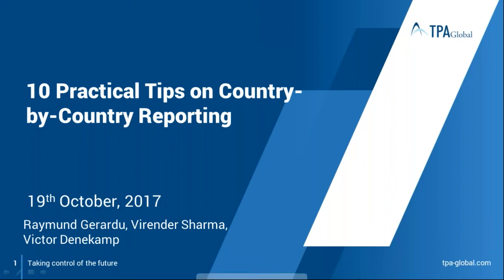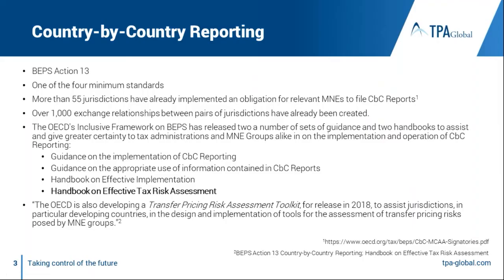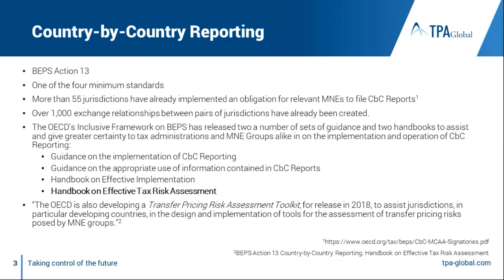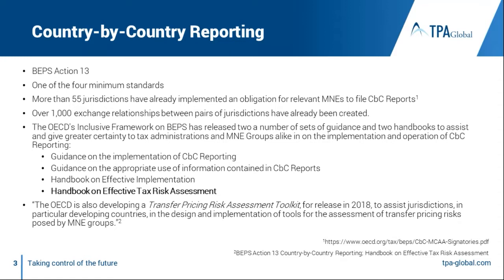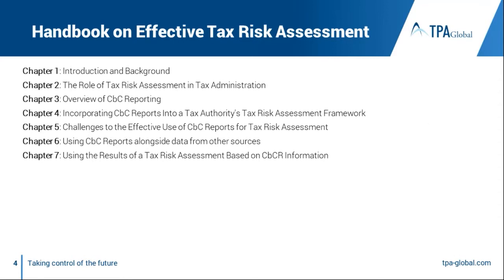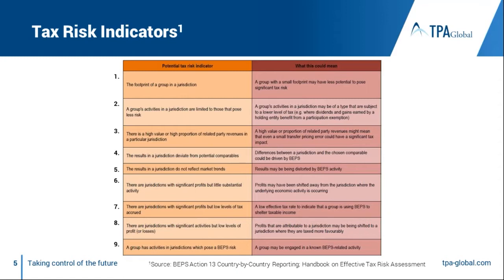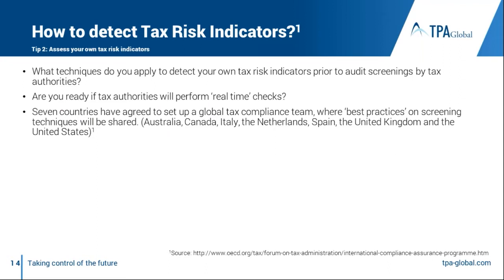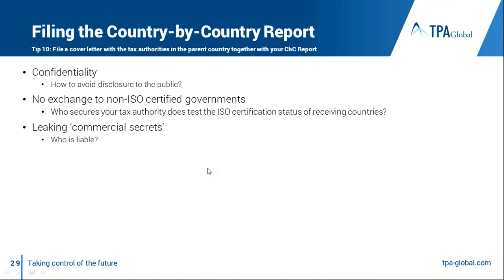10 Practical Tips To Manage (tax risk) And File Your Country-by-Country Report Before Year End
No other Action of the OECD’s 15 Action Points will have wider consequences than Action 13 – “Guidance on Transfer Pricing Documentation and Country by Country Report” – in terms of the data ammunition provided to tax authorities to perform tax risk assessment!

After issuing various guidance and handbooks since the roll out of the Final BEPS Action 13 in 2015, the OECD last week published additional guidance to BEPS Action 13: “Handbook on effective tax risk assessment”. This publication will assist tax authorities in carrying out tax risk assessment before embarking on a full-blown tax audit of the taxpayer.

Most likely, with or without the assistance of tax technology, you must have already produced your first draft Tables 1, 2, and 3 of your Country-by-Country Report (CBC Report) and analyzing them as part of your own assessment of BEPS related risks. Apart from analyzing various financial ratios of the data in Table 1, and the information in Table 2 & 3, you will have to considerer the “dotted lines” that might be connecting the CBC Report with the other sources of information, such as Masterfile, local files, TP forms, and tax return.

With the above background, TPA Global is pleased to conduct a webinar on this crucial topic of CBR Report. The webinar will cover the following 10 practical topics:

1. What are the important visual data analysis tools I should be using to detect BEPS tax risk and the ‘false +ves’ (no BEPS tax risk)?
2. A practical case study on how a CBC Report should be analyzed.
3. What quick steps I should take to mitigate any potential BEPS risk in my CBC Report?
4. How to ensure my legacy tax positions not becoming dragged in the post BEPS world?
5. Should I be proactive or reactive in my communication to tax authorities on the analysis outcome of the CBC Report, i.e. what is the role of Table 3?
6. What is the most relevant tax technology tool to manage my tax risk in a CBC Report?
7. How to convert the big data in a CBC Report into an opportunity, for example, by performing a high-level value chain analysis?
8. How to get a buy-in from the key stakeholders on the business and tax changes suggested by the outcome of the CBC Report risk analysis?
9. How to manage corporate tax governance in case there are too many BEPS tax risks?
10. What quick organization changes I should be making to remain in control of my CBC Report risk assessment process, i.e. how does my multiple year approach look like?

Speakers

* Steef Huibregtse, , Managing Partner, TPA Global, The Netherlands
* Virender Sharma, Partner, TPA Global, The Netherlands
* Victor Denekamp, Associate, TPA Global, The Netherlands